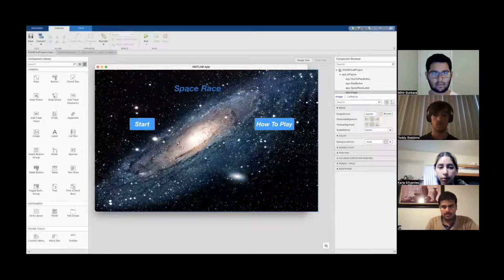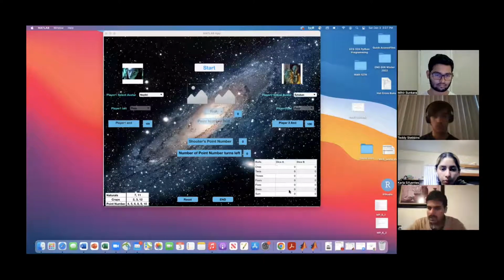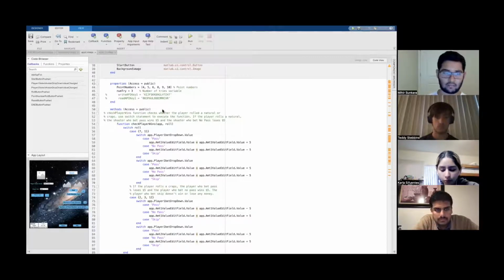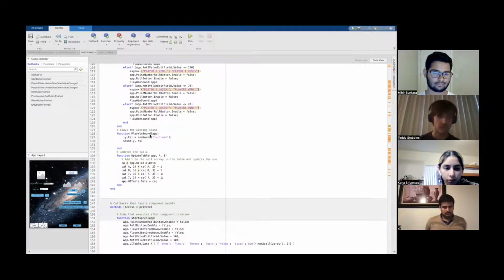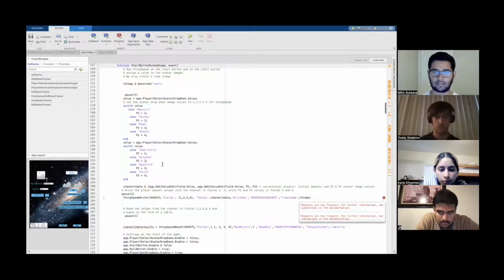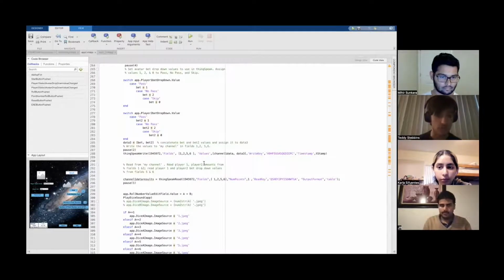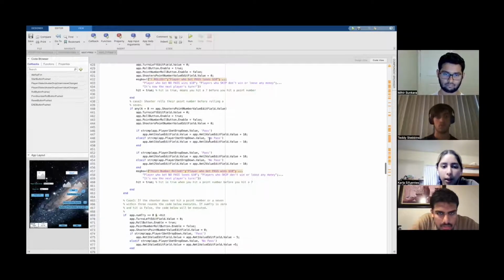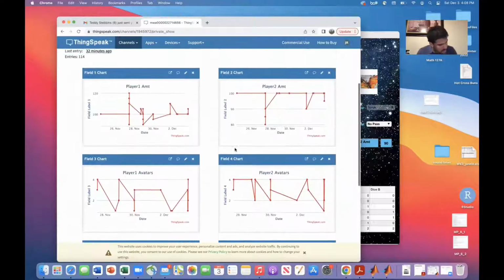ENG 6 Final Project